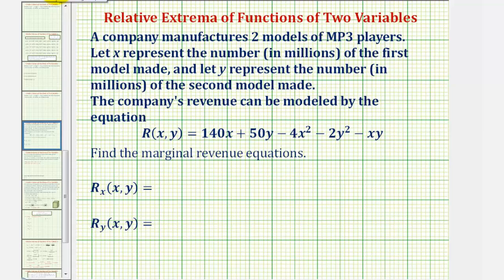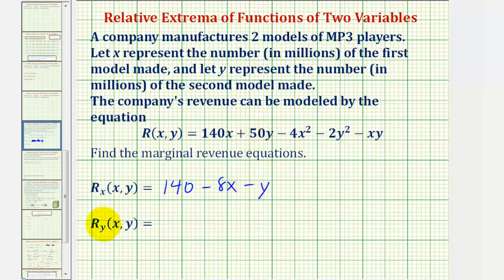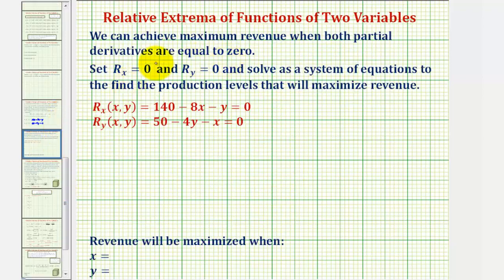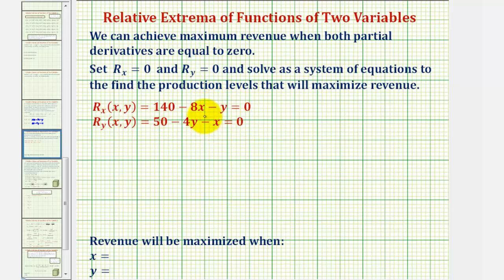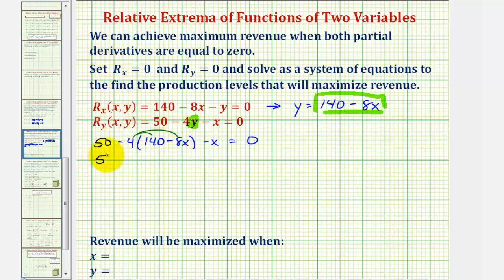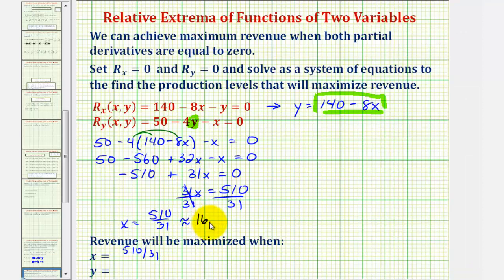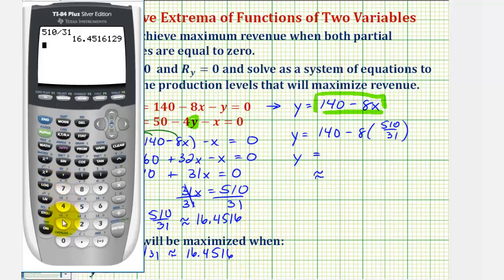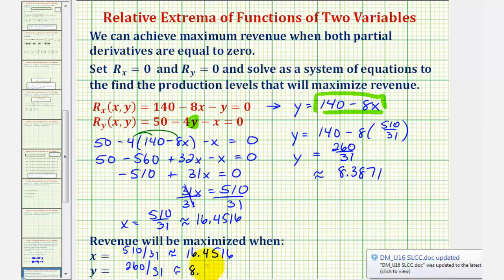617 Example Determine the quantity to maximize revenue function of two variables